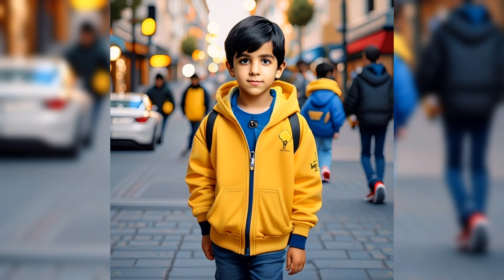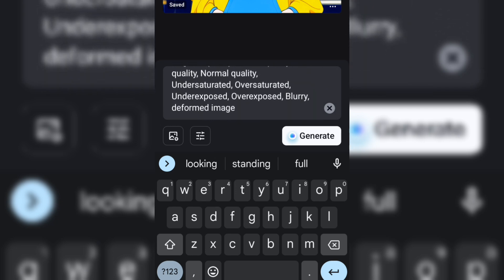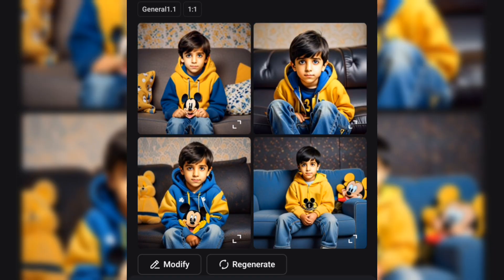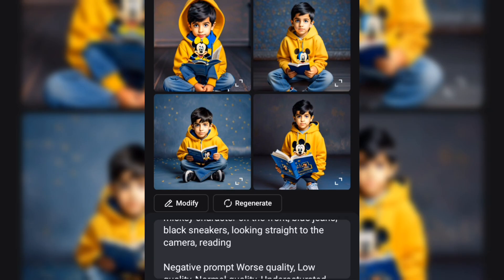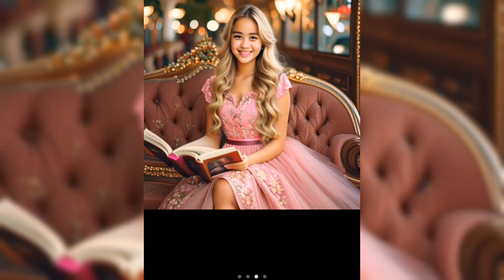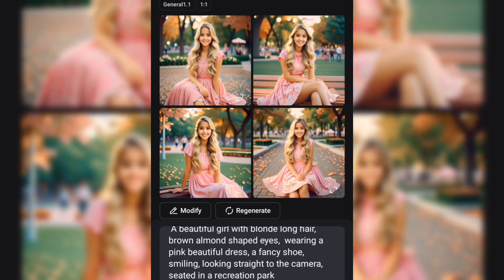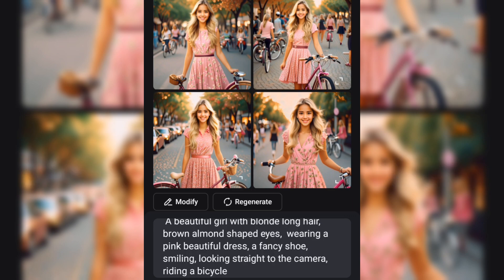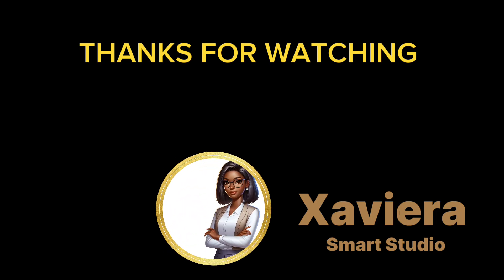EASY Consistent Character in CAPCUT - Capcut Tutorial | Step by Step with Keywords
In this tutorial, you will learn how to easily create Consistent Character in CapCut - step by step. Follow along as we create a free and consistent character using text to image features. So what are you waiting for? Watch now to level up your CapCut skills!

- Generate 100% Consistent Character for Afro an Folktales

- Amazing Canva Tutorial for Creating kids'Flipping Story Book

CHAPTERS
00:00 - Generated Samples & Intro
00:24 - AI Tool
00:48 - Base Character
01:10 - Reference Character Face
01:30 - Consistent Characters
02:20 - Another Base Prompt
03:13 - Reference Base Character
03:21 - Consistent Character